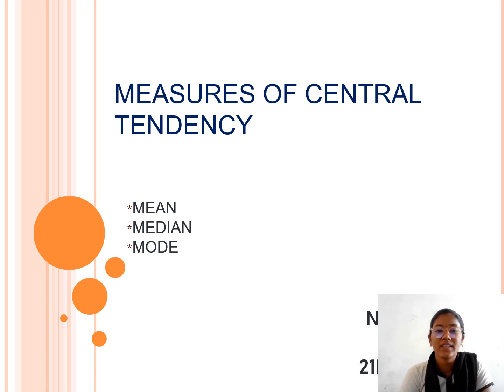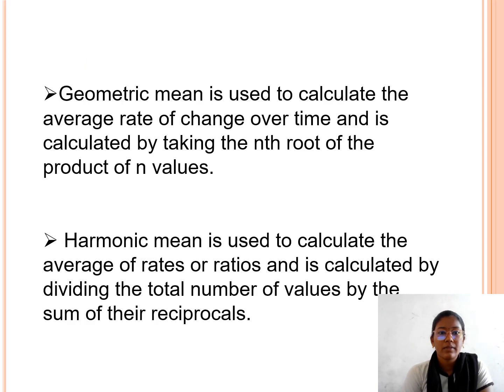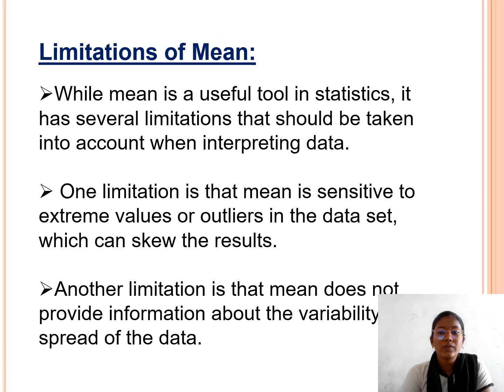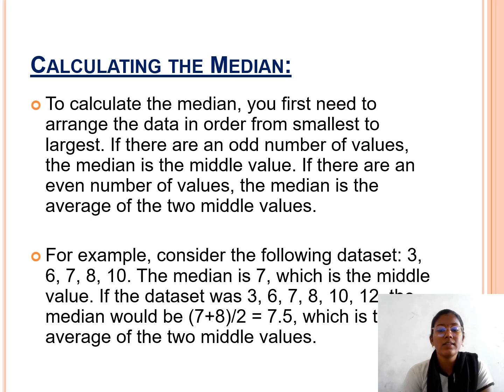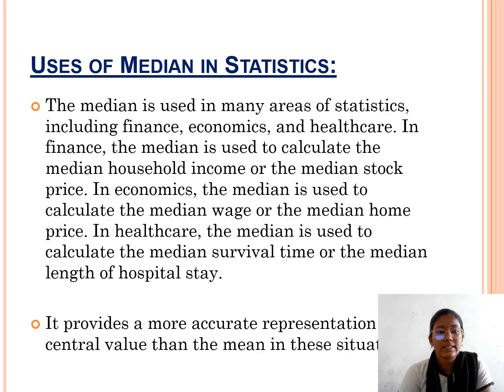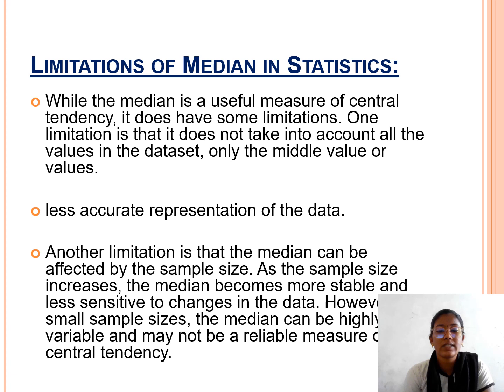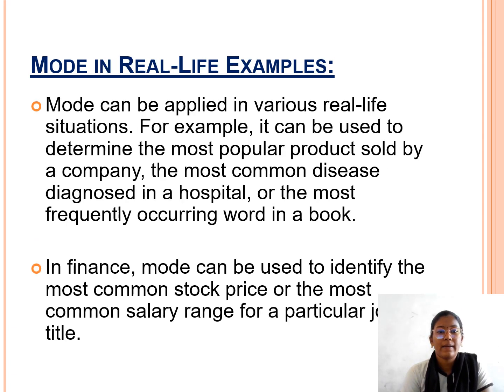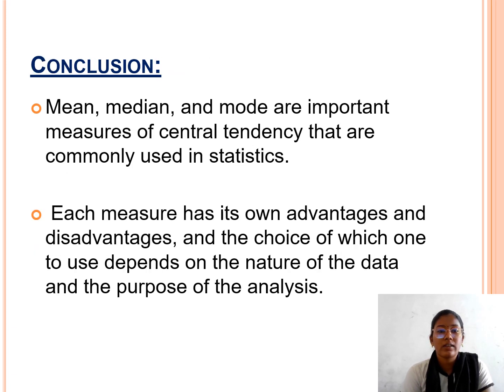Probability and Statistics